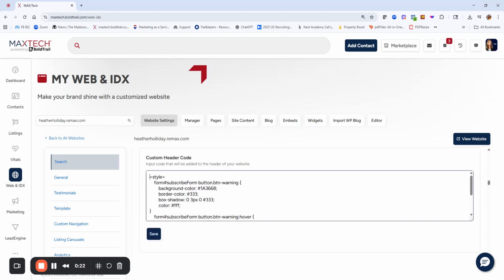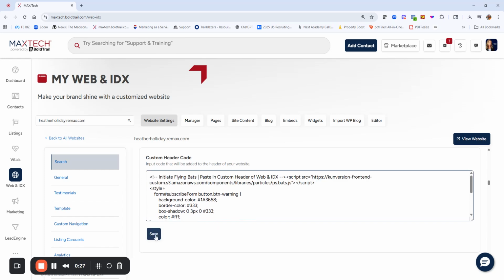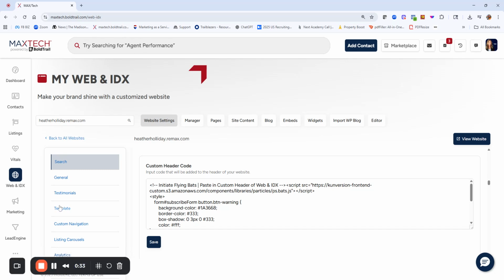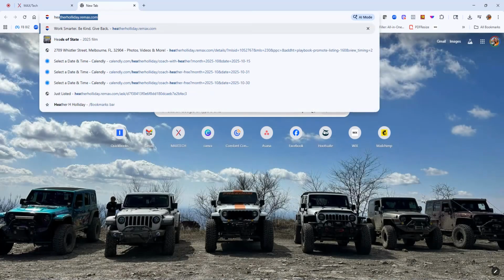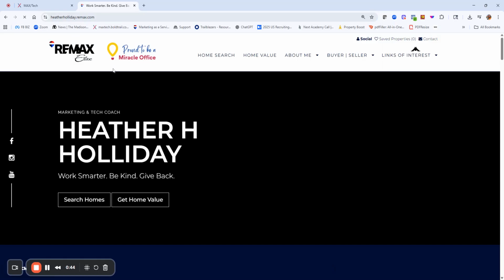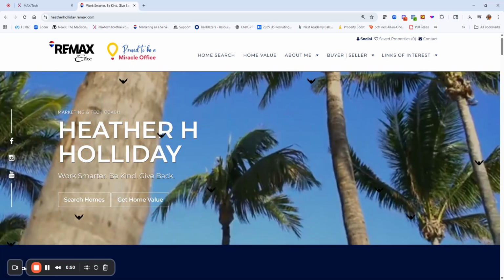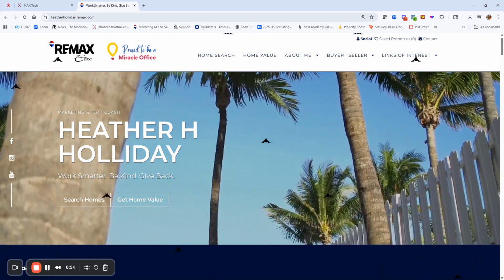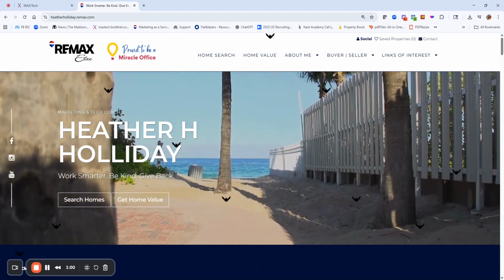Add Flying Bats and Halloween Video to Your Website Homepage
Looking to make your BoldTrail website seasonally spooktacular?
Check out this video on how to add flying bats to your homepage as well as adding a Halloween video header!